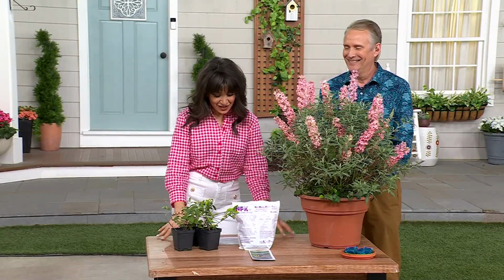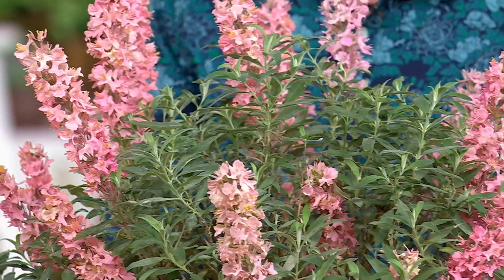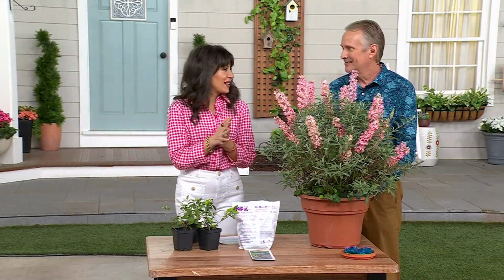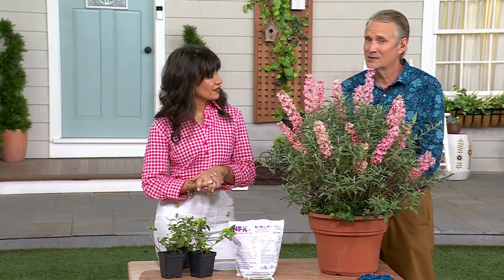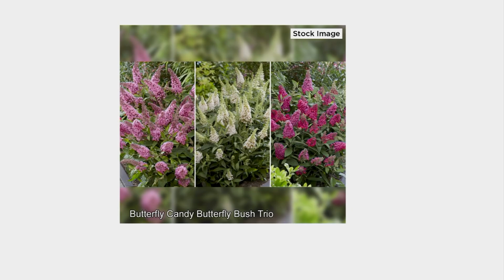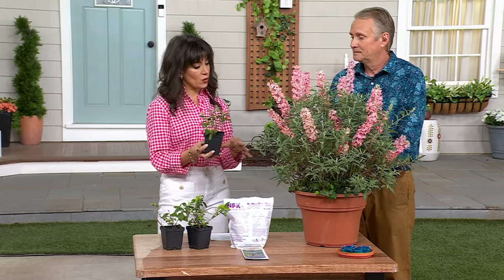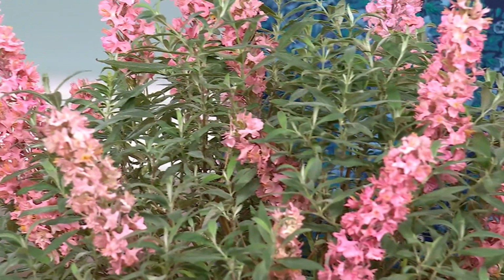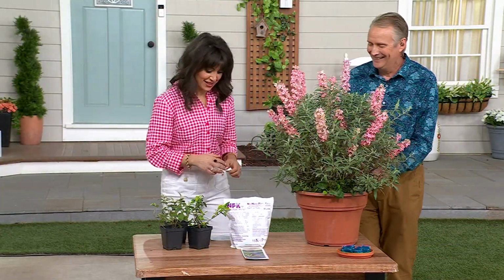Cottage Farms 3-Piece Butterfly Candy Butterfly Bush Trio Plants on QVC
Cottage Farms 3-Piece Butterfly Candy Butterfly Bush Trio Plants

Transform your garden into a vibrant sanctuary with the Butterfly Candy Butterfly Bush trio. These charming shrubs, bursting with hot pink, soft pink, and white blooms, add a colorful touch from summer through fall. The blossoms' honey-like fragrance not only attracts butterflies but also creates enchanting indoor arrangements. Perfect for enhancing large garden beds, perennial borders, and expansive containers, this delightful trio brings life and beauty to any space. From Cottage Farms.